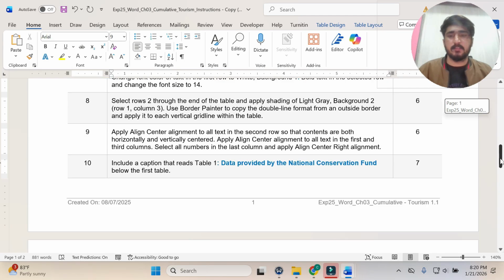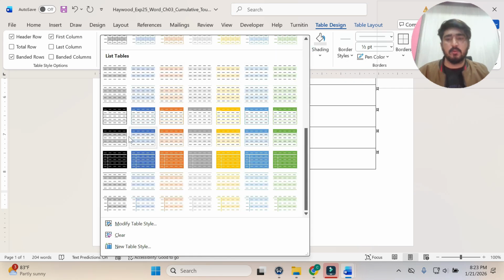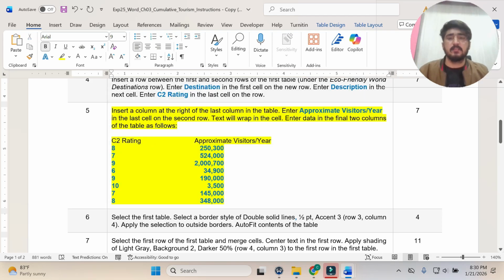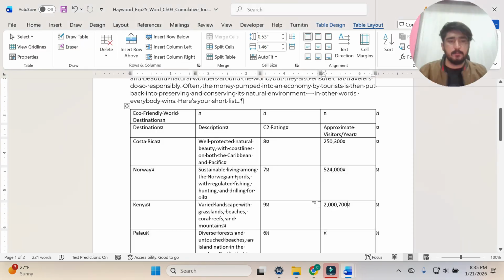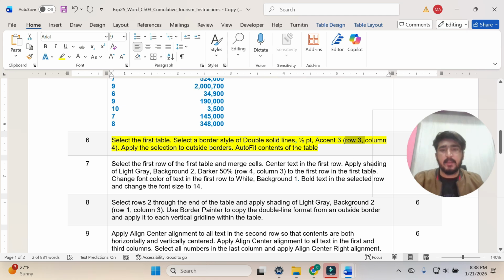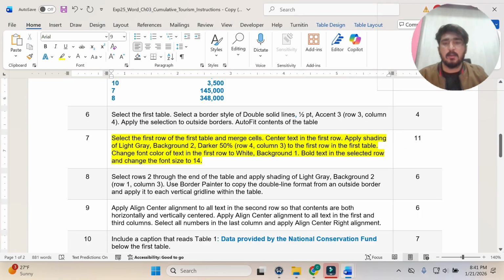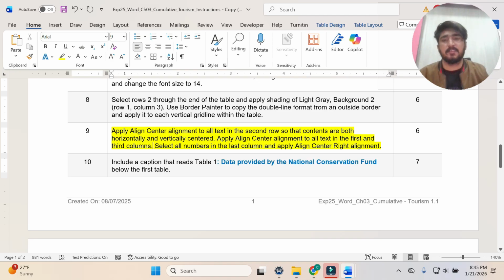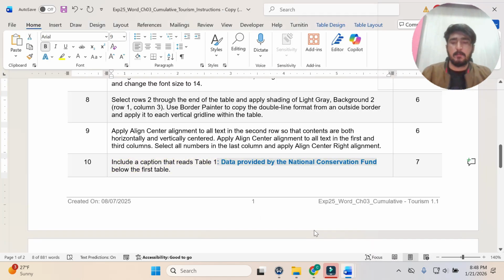Exp25_Word_Ch03_Cumulative_Tourism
Place the insertion point at the end of the document. Insert a 2x1 table. Adjust the width of the first column to 2 inches. Apply a table style of List Table 2 – Accent 6.
Center the newly created table horizontally. Select the table and apply shading of Gray, Accent 3, Lighter 80% (row 2, column 7).
Insert a row between the first and second rows of the first table (under the Eco-Friendly World Destinations row). Enter Destination in the first cell on the new row. Enter Description in the next cell. Enter C2 Rating in the last cell on the row.
Insert a column at the right of the last column in the table. Enter Approximate Visitors/Year in the last cell on the second row. Text will wrap in the cell. Enter data in the final two columns of the table as follows:

C2 Rating                             Approximate Visitors/Year
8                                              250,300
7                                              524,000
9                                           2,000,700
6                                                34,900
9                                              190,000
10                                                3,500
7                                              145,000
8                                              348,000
Select the first table. Select a border style of Double solid lines, ½ pt, Accent 3 (row 3, column 4). Apply the selection to outside borders. AutoFit contents of the table
Select the first row of the first table and merge cells. Center text in the first row. Apply shading of Light Gray, Background 2, Darker 50% (row 4, column 3) to the first row in the first table. Change font color of text in the first row to White, Background 1. Bold text in the selected row and change the font size to 14.
Select rows 2 through the end of the table and apply shading of Light Gray, Background 2 (row 1, column 3). Use Border Painter to copy the double-line format from an outside border and apply it to each vertical gridline within the table.
Include a caption that reads Table 1: Data provided by the National Conservation Fund below the first table.

Cumulative Tourism

Tourism Chapter 3 Word Assignment

Word Ch03 Cumulative Tourism

Tourism Project Solution

Tourism Word Document Answer

Exp25 Tourism Word Chapter 3

Exp25 Word Chapter 3 Grader Cumulative-Tourism

Word Ch03 Cumulative Tourism | Complete Solution

Ch03_Cumulative Tourism Word Document Answer

Exp25_Word_Ch02_CumulativeAssessment - Space
Word Application Capstone (Chapters 1-4) - Culinary
Word Chapter 1: Grader Cumulative - Agriculture
Word Chapter 1: Grader Hands-On Exercise - Job
Word Chapter 2: Grader Cumulative - Space
Word Chapter 2: Grader Hands-On Exercise - Studio
Word Chapter 2: Grader Cumulative - Pool
Word Chapter 3: Grader Hands-On Exercise - Letter
Word Chapter 3: Grader Cumulative - Tourism
Word Chapter 4: Grader Hands-On Exercise - Research
Word Chapter 4: Grader Cumulative - Cattle
Word Chapter 4: Grader Cumulative - Retirement ]
Include a function in the third cell on the last row (below the C2 Rating column) that determines the average of the values in the column above. You do not need to select a number format.
Include a function in the last cell on the last row (below the Approximate Visitors/Year column) that determines the average of the values in the column above. You do not need to select a number format.